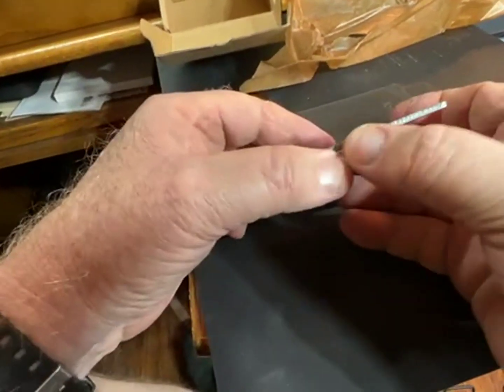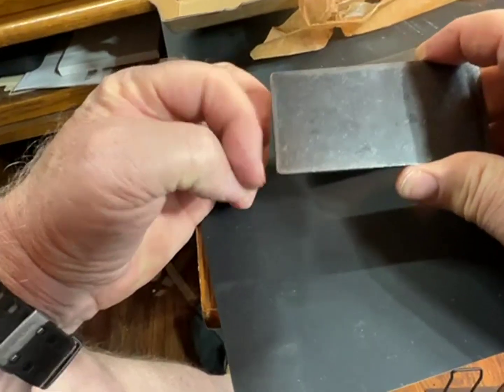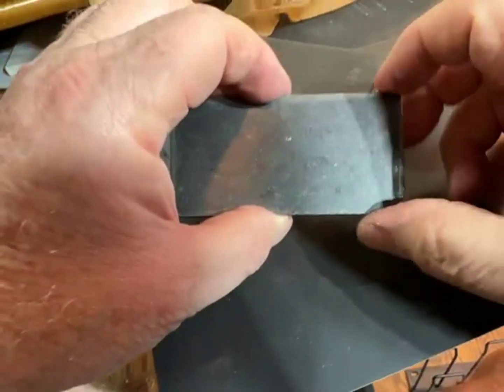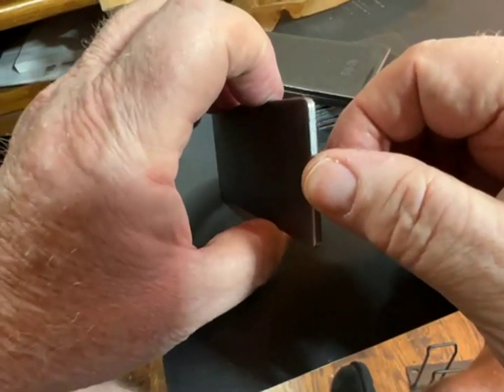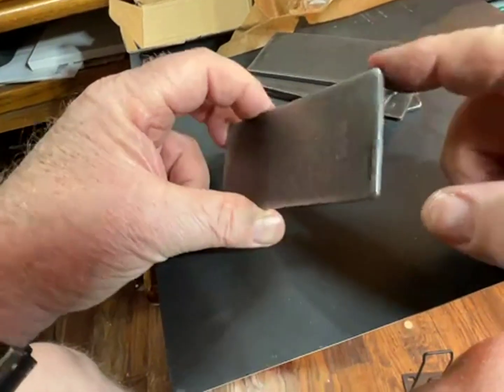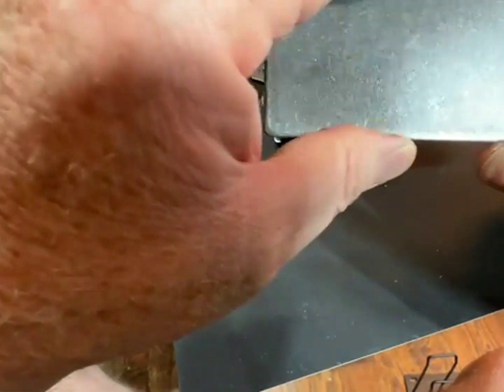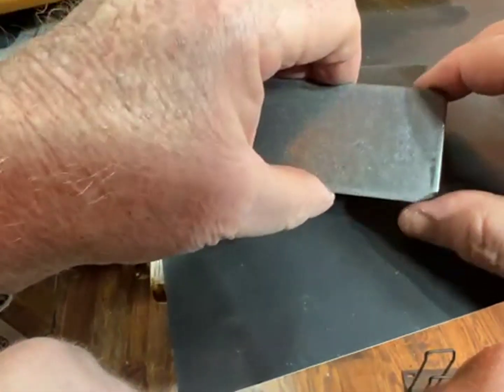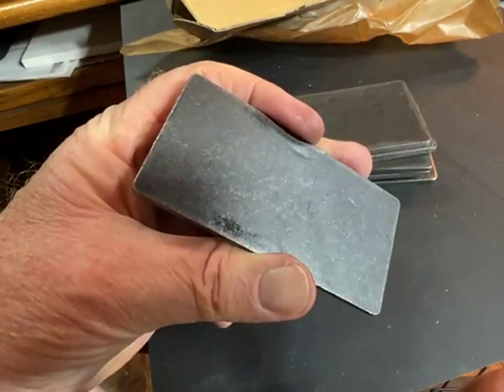Knife Blanks for Knife Making Forging Steel Forge Metal for Blacksmithing by SALUINOKI Review, Nice